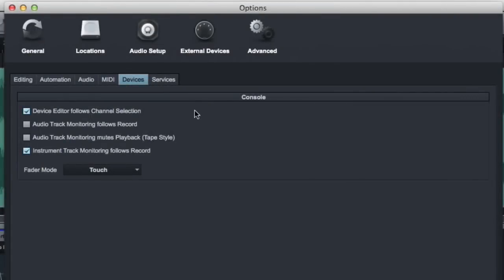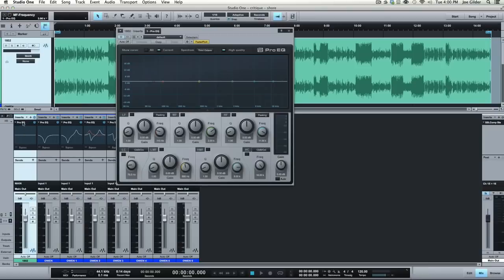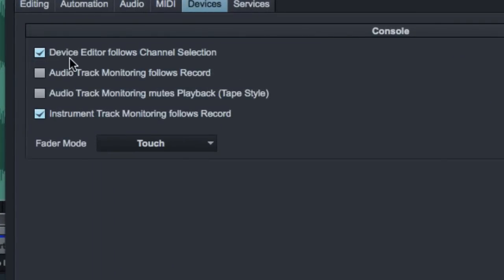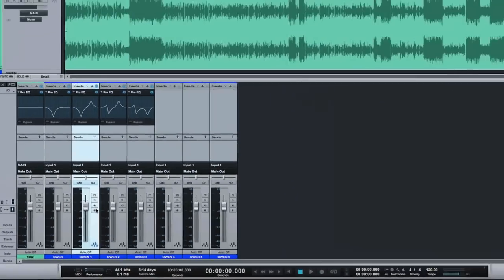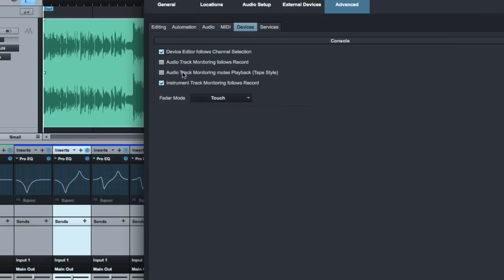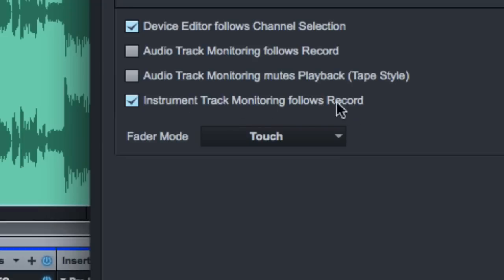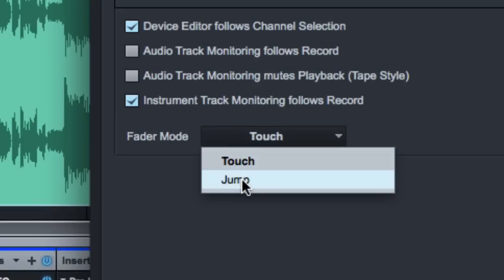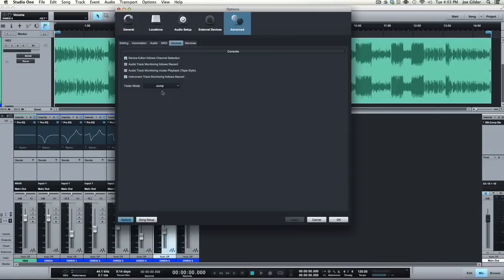Joe Gilder's Studio One Tutorial Series Episode 17: Advanced Devices Setup